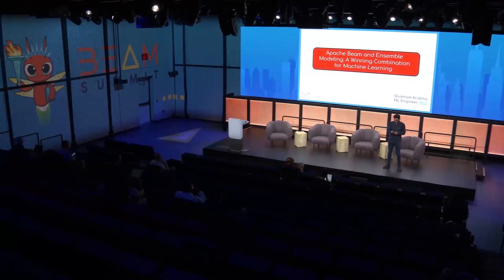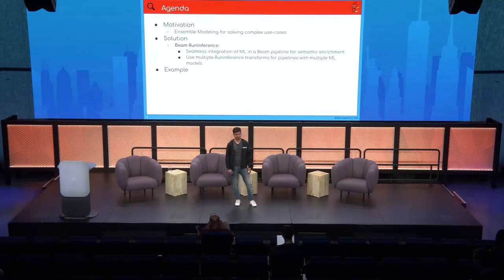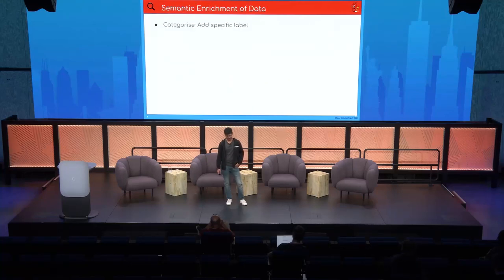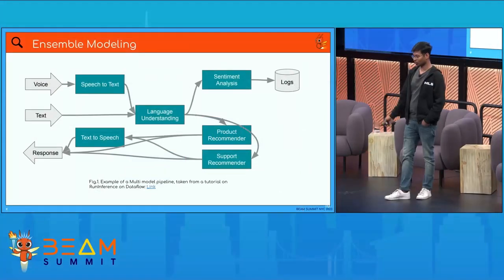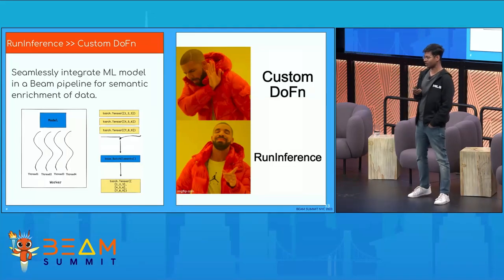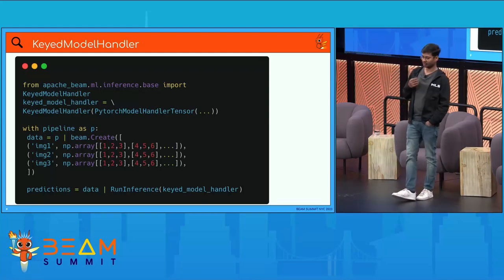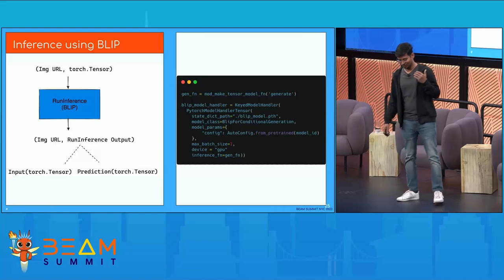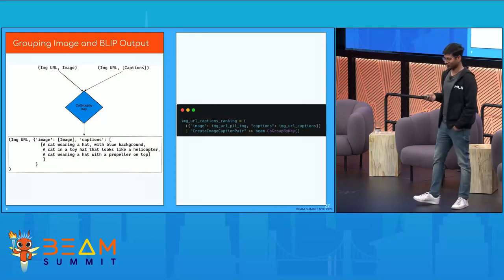Beam Summit 2023 | Apache Beam and Ensemble Modeling: A Winning Combination for Machine Learning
Are you looking for ways to streamline your machine-learning pipeline and make it more efficient? Look no further than this talk on Apache Beam and ensemble modeling. In this session, we'll show how to leverage the power of Apache Beam's flexible data processing framework and the RunInference API to simplify your workflow for complex machine learning tasks.

One of the biggest challenges in developing machine learning systems is managing the various steps involved in the process. From data ingestion to processing tasks, inference, and post-processing, there are a lot of moving parts to keep track of. But with Apache Beam's single DAG (directed acyclic graph) encapsulation, you can orchestrate all of those steps together in a streamlined, efficient manner. This allows you to build resilient and scalable end-to-end machine learning systems.

We'll demonstrate how you can use the RunInference API to deploy yourmachine-learning model in a Beam pipeline. By integrating your model as a step in your DAG, you can compose multiple RunInference transforms within a single pipeline. This makes it easier than ever to build complex ML systems with multiple models.

We'll walk you through an end-to-end example of an ensemble model pipeline used for generating and ranking image captions. Using two open-source models - the BLIP model for image caption generation and the CLIP model for caption ranking - we'll show you how to implement a powerful image captioning system that ranks captions based on how well they describe the input image.

After attending this talk, you'll have a deeper understanding of how Apache Beam and ensemble modeling can simplify your machine-learning workflow and help you build more effective systems.